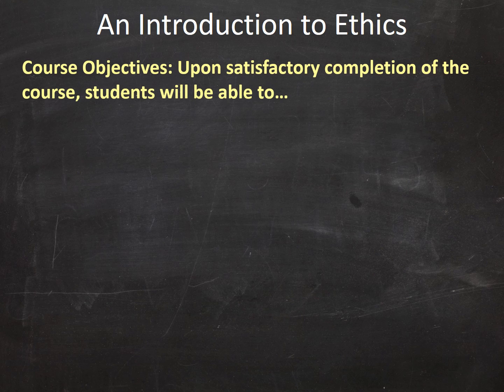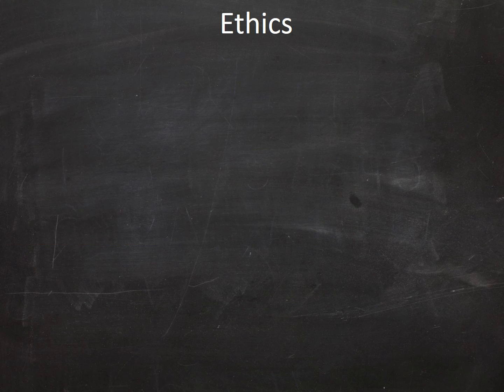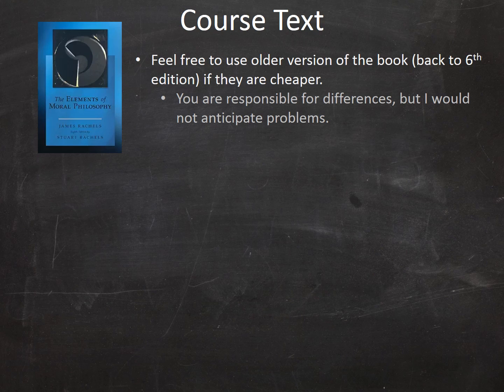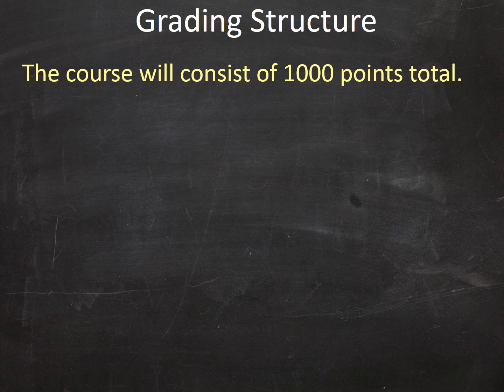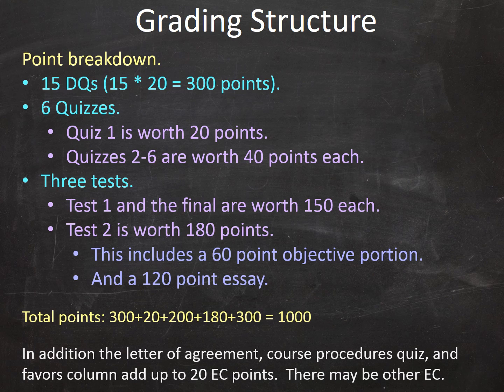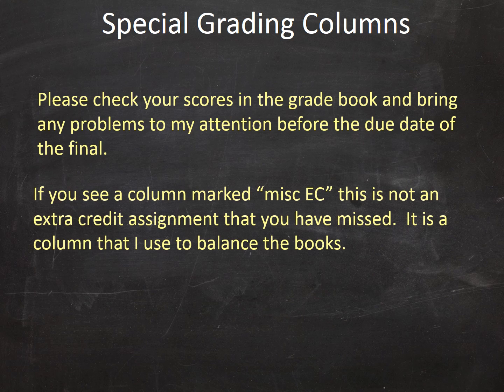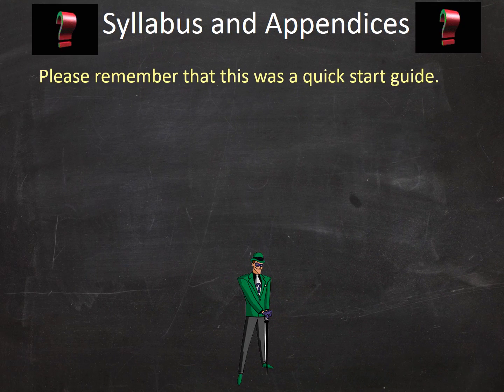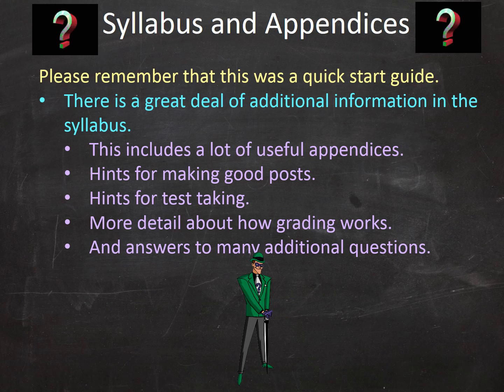Ethics 120 intro 1 17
Welcome to the course!  This video doesn't substitute for reading the introductory material, but it should serve is as helpful orientation.